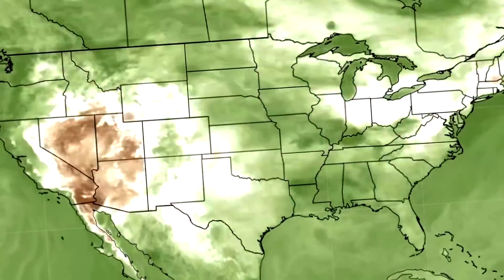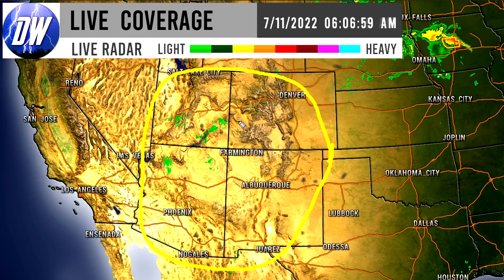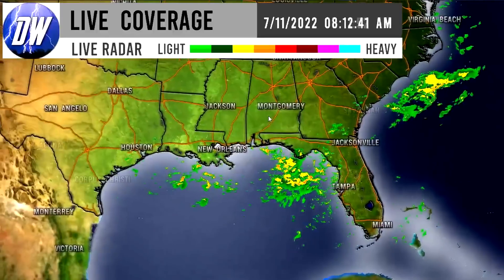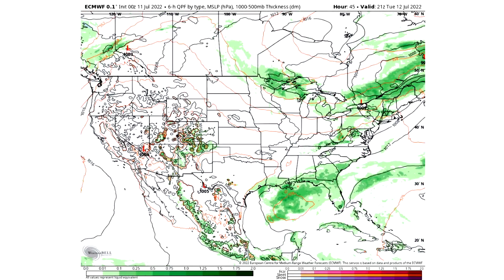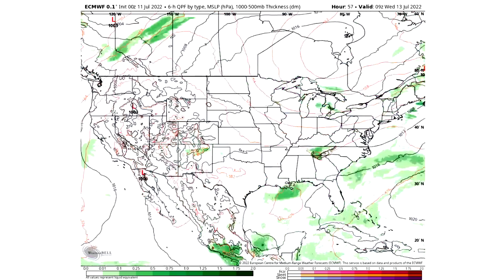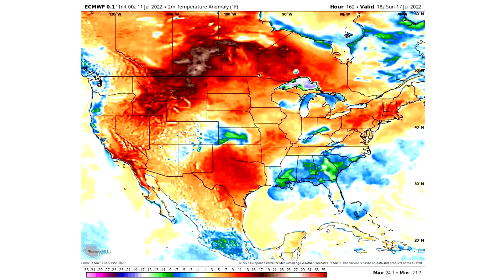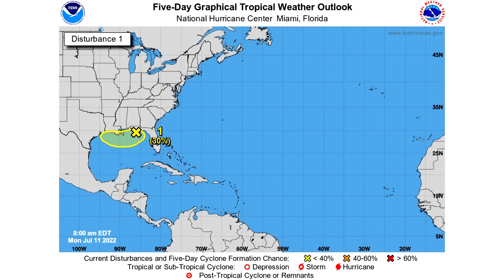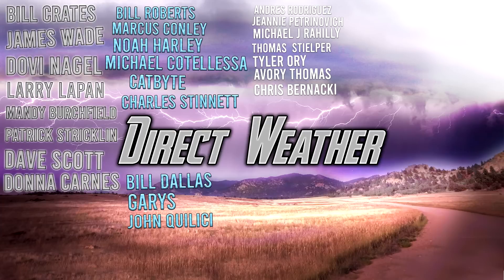Take Action! INSANE Weather on the Way! Gulf Tropical Cyclone, Severe Weather Surge, Major Flooding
Intro: 0:00
Current Conditions: 0:08
Upcoming Pattern: 3:25
Total Rainfall: 7:13
Upcoming Temperature Pattern: 8:36
Tropical Cyclone: 10:52
Severe Weather: 11:35